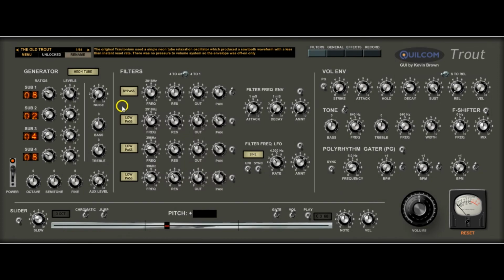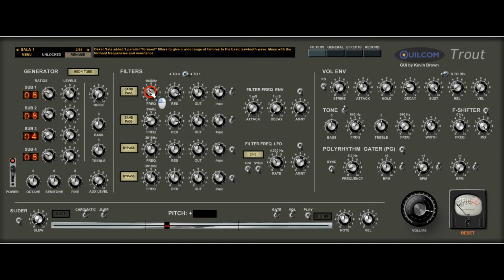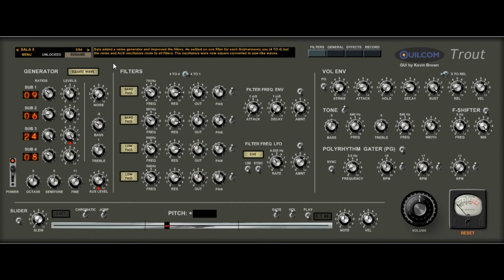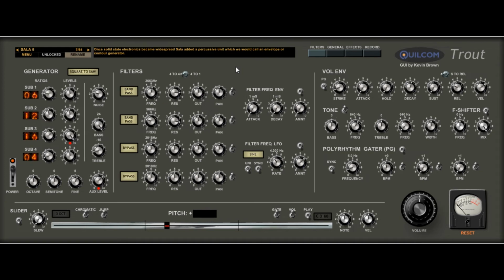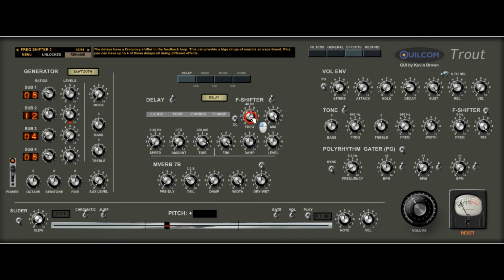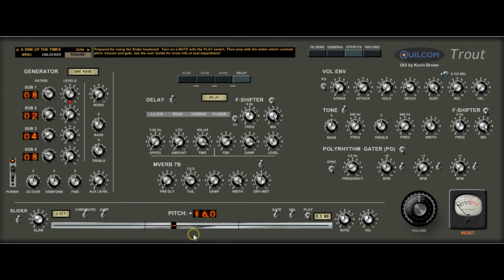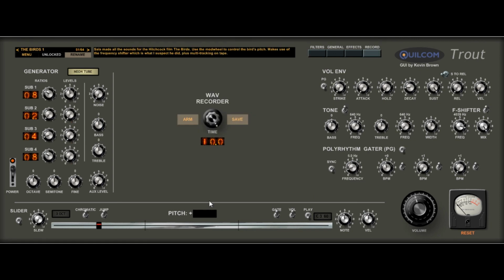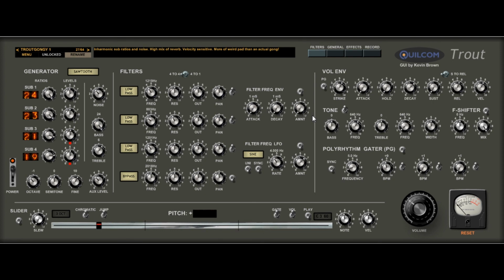Quilcom Trout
The Quilcom Trout is a tribute to the Trautonium in its many incarnations.
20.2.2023: Updated to v1.019. Fixes include being able to record and automate the Slider action. Details are in the new download.
in the Quilcom section. To find a particular plugin, click on the Quilcom tab and do CNTRL-F to open a search dialogue and type in the name, e.g. Quilcom Trout. Click on the picture to download the zip which includes 32 and 64 bit plugins and a 32 bit one for XP users. Windows only (sorry!).